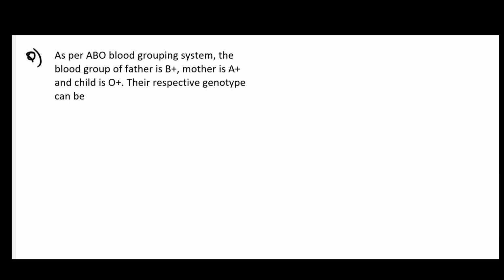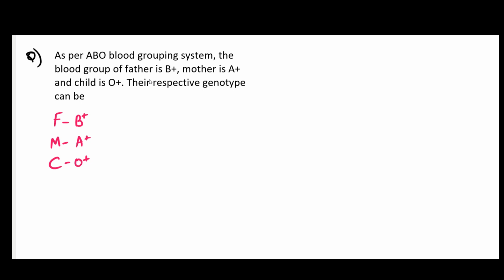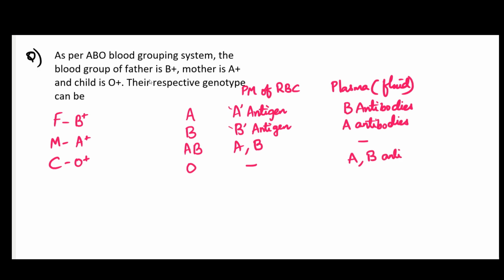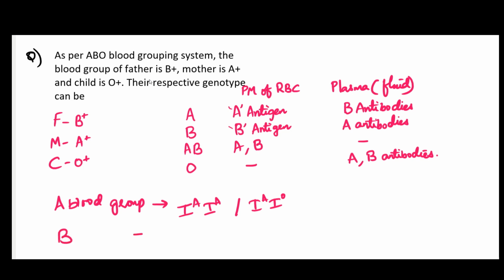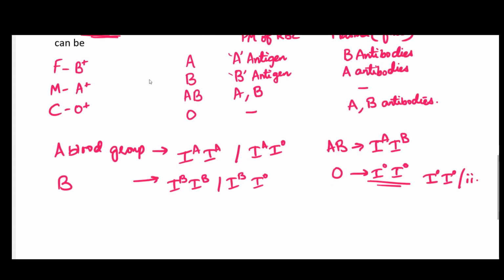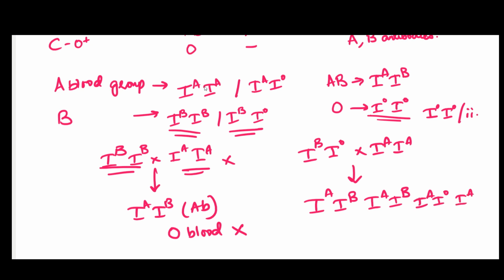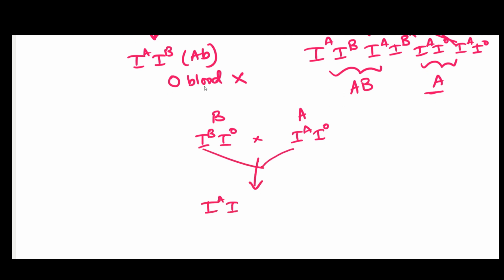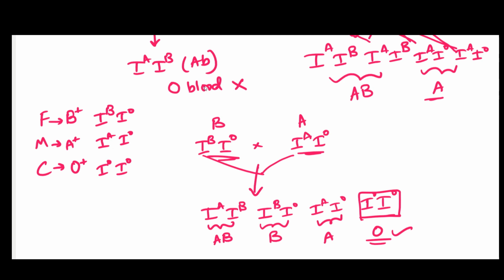ABO blood grouping question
Hi Students
How are you all? It's been a long time I have posted.
Happy Learning :)